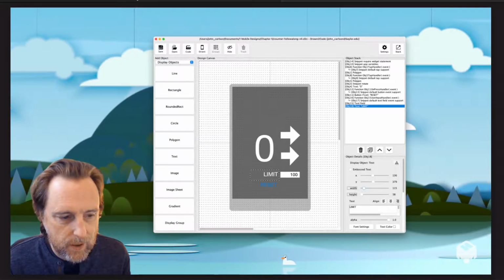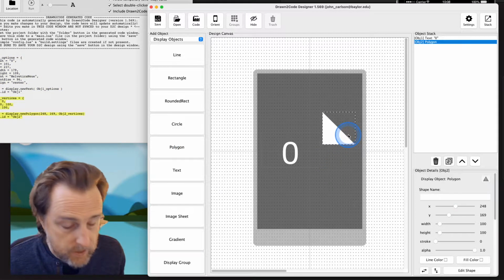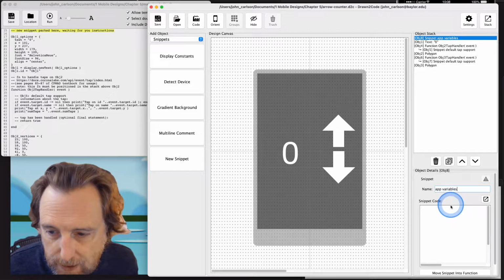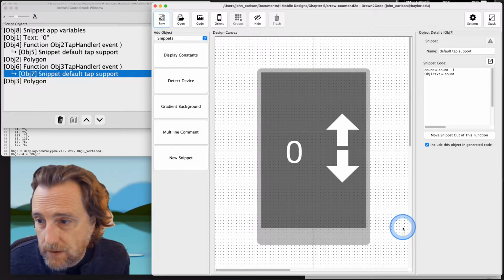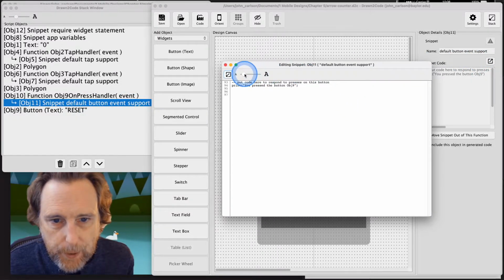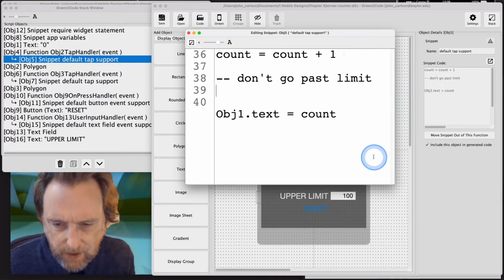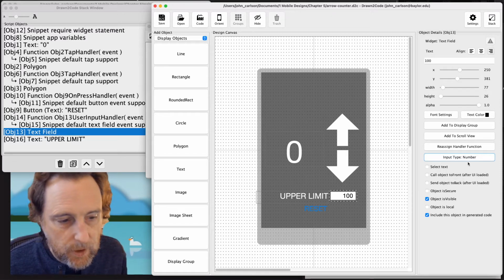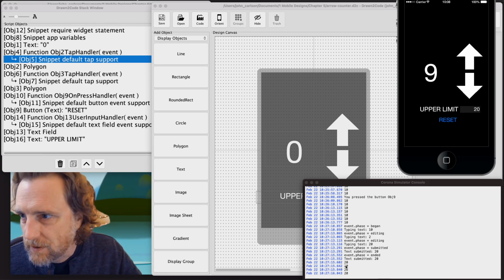Mobile App Development 2021 Day 10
Follow along and build a simple counting app!